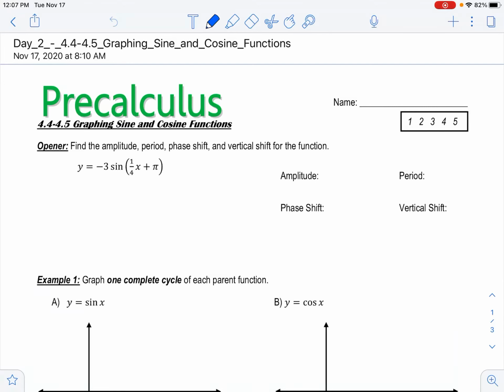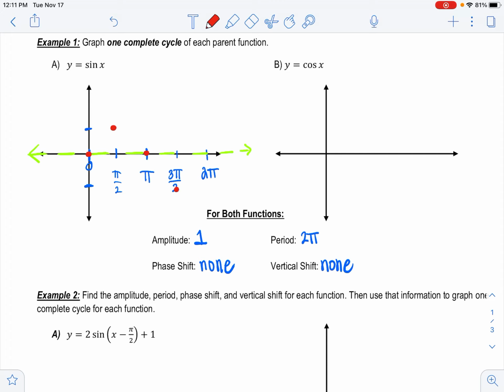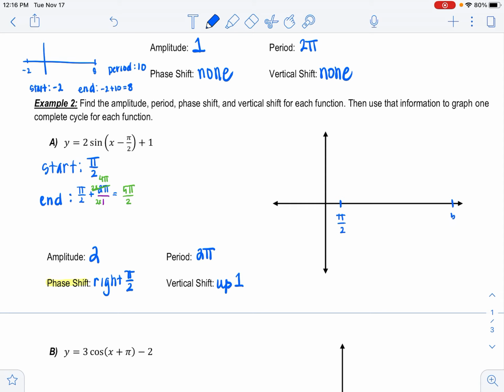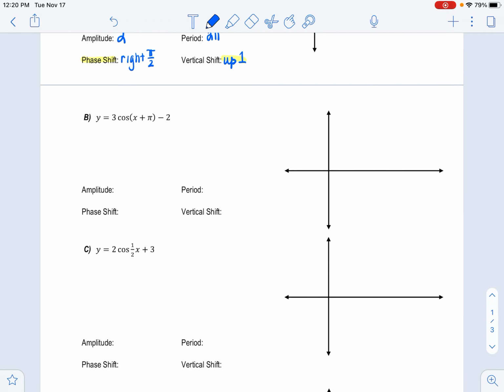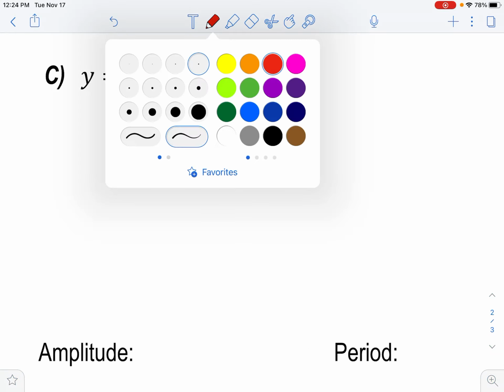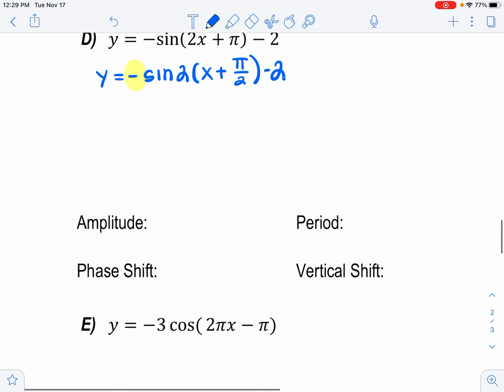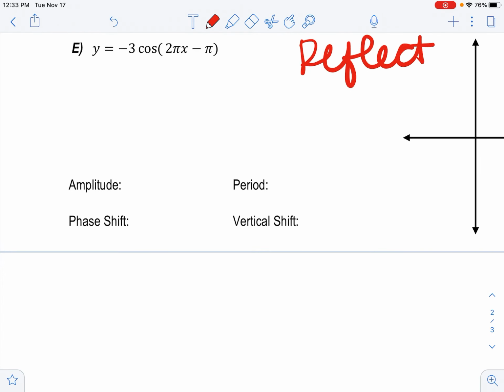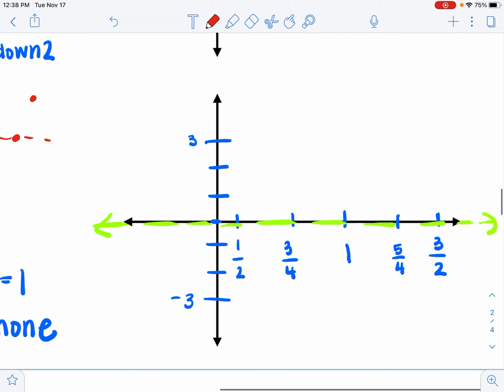Day 2 - Graphing Sine and Cosine Functions